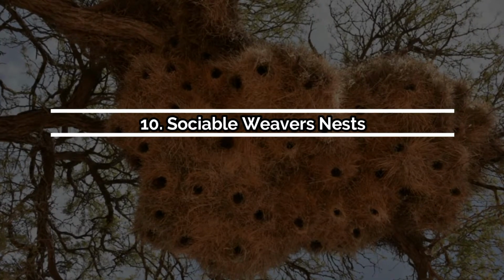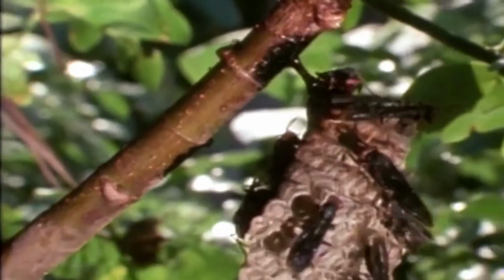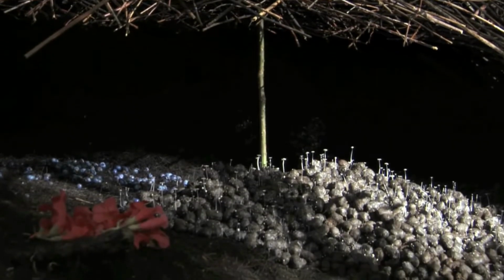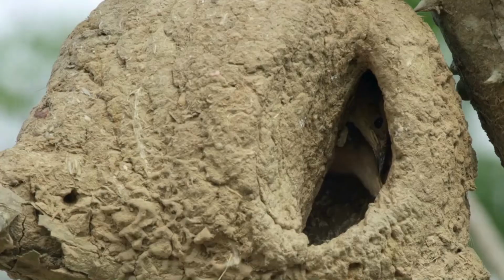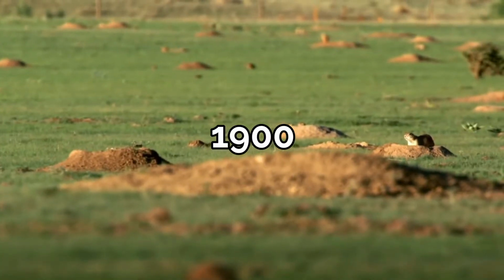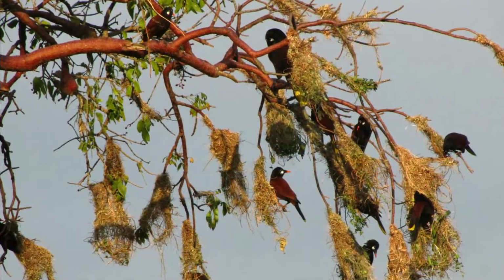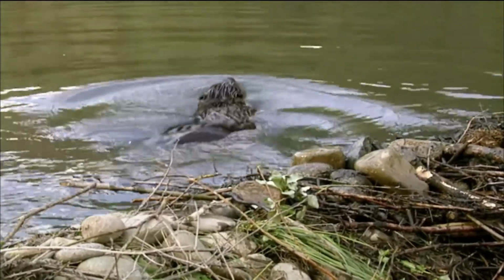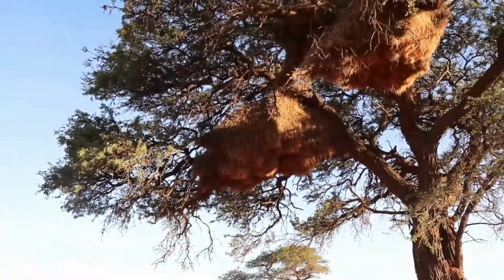10 Most SPECTACULAR Animal Nests Ever Seen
Animals build their homes on the most unbelievable spots to lay their eggs, give birth and to protect their babies.
The engineers of these amazing nests are really intelligent animals and build their homes in cars, houses, trees and many other spots where they can't be found by their animals.
Keep watching till number one and be amazed about the building skills of these animals!

10. Sociable Weavers Nests
9. Paper Wasps Nests
8. Vogelkop Bowerbird Nest
7. Red Ovenbird Nests
6. Prairie Dog Underground Towns
5. Caddisfly Nests
4. Montezuma Oropendola Nests
3. Leaf Curling Spider Web
2. Beaver Dams
1. Cathedral Termites